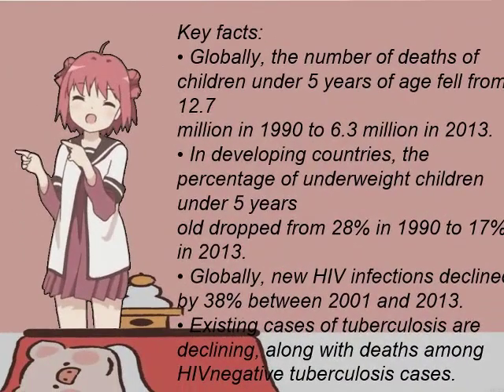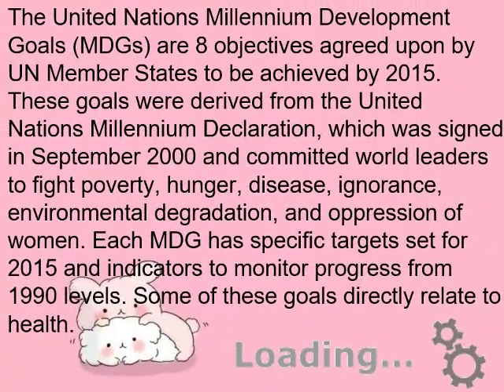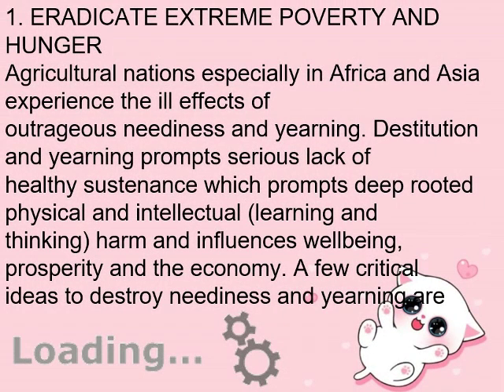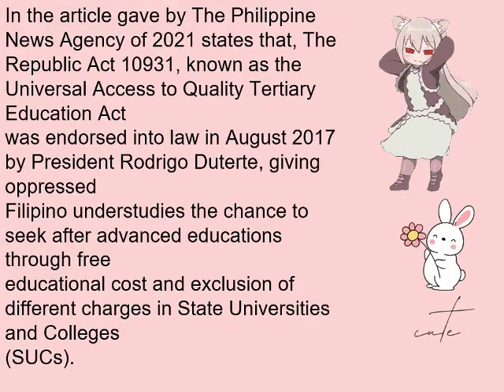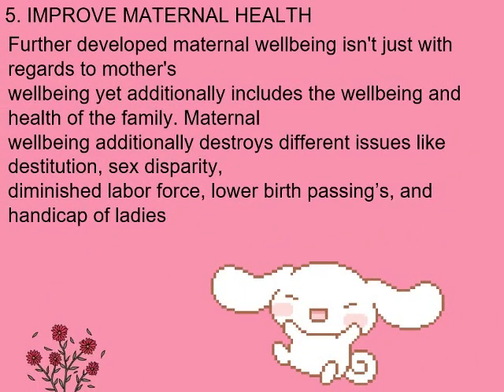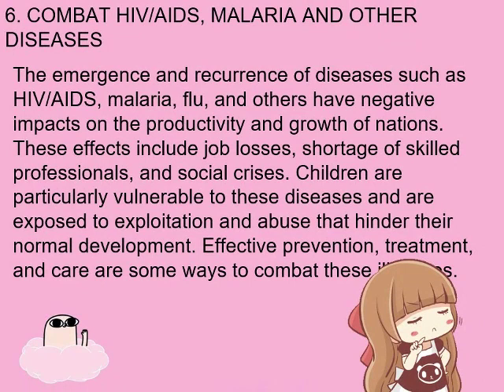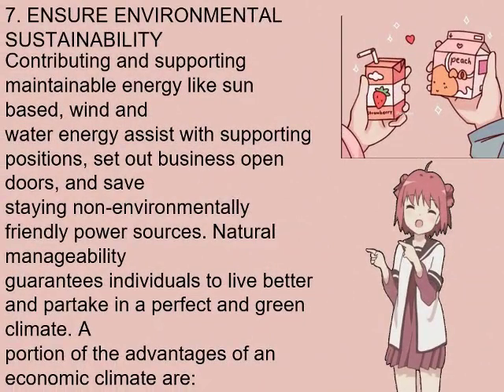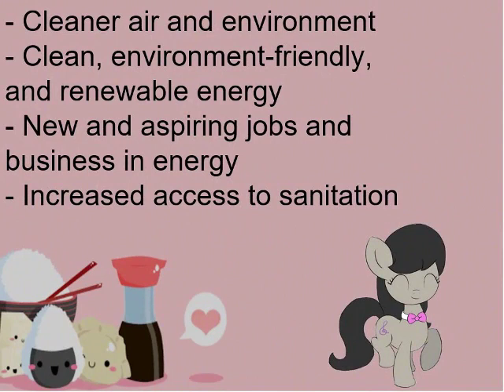Quarter 3 – Module 3a: Global Health Initiatives (Millennium Development Goals)